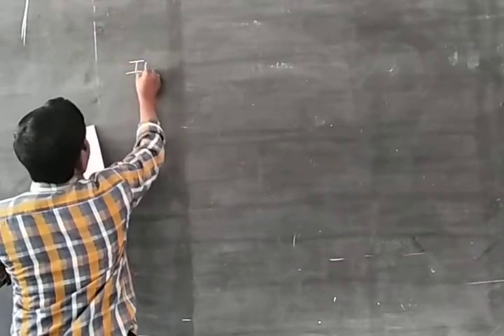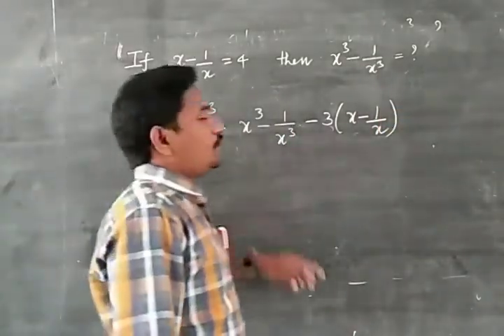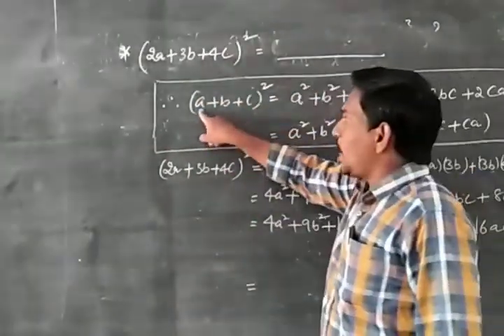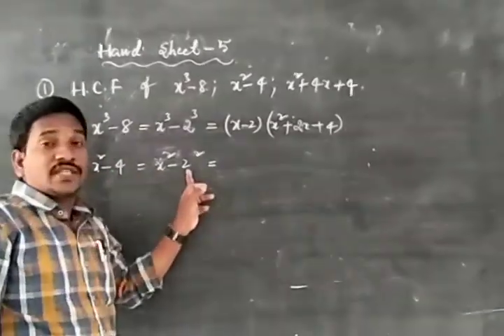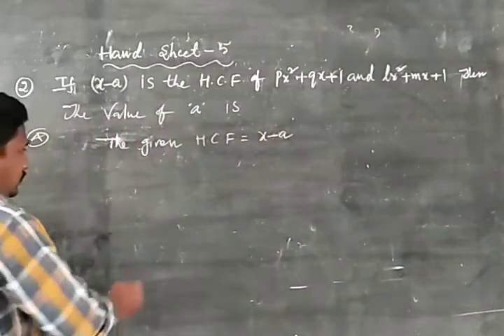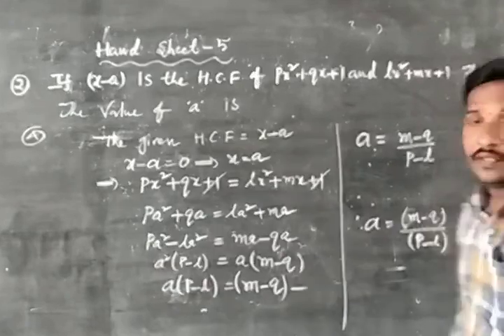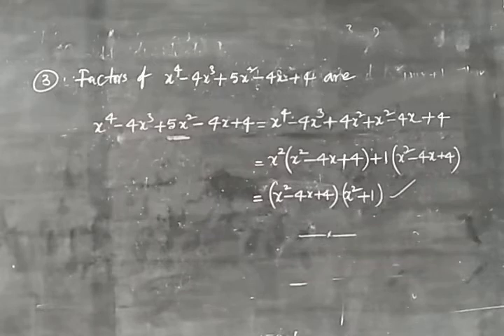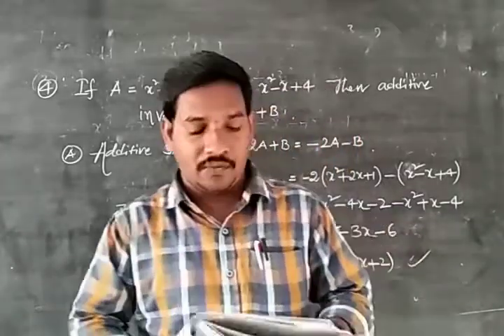Day-13 8th IIT Mathematics HS-5 VID 20201009 145706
VID_20201009_145706 Day-13 8th IIT Mathematics HS-5